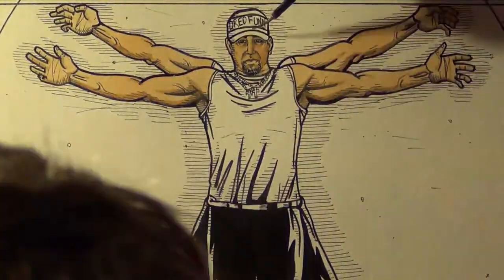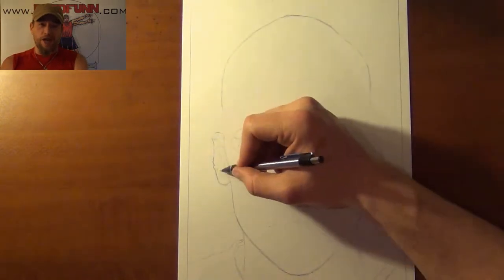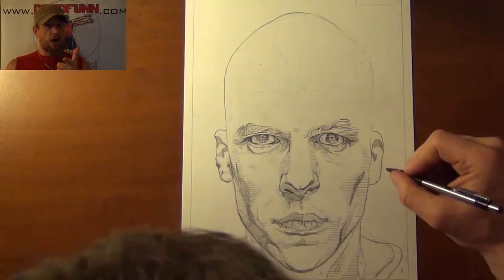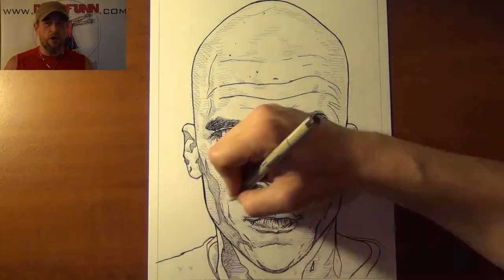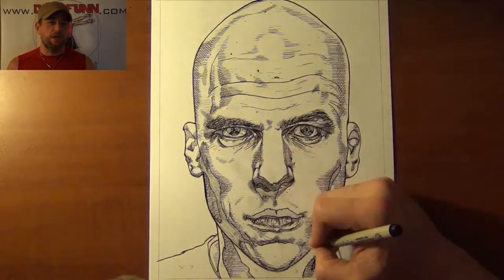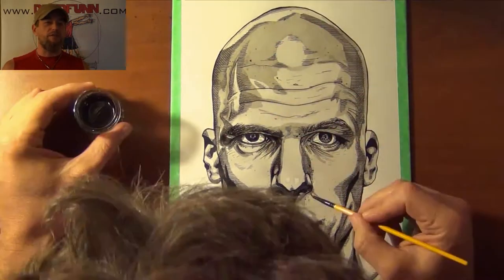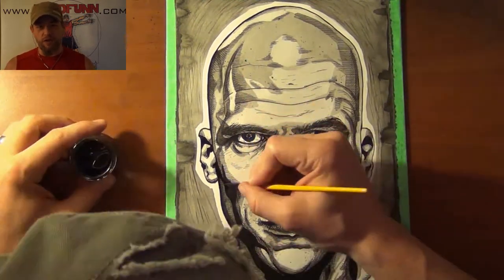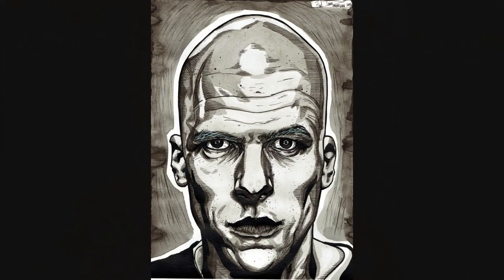Jesse Eisenberg Lex Luthor A Dredfunn India Ink Painting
T-shirts are now available of all my works for $25 and Prints for $10 + shipping where local pick up not available.
If you like my work please help me by being a patron of my work.  A little from you means the world to me